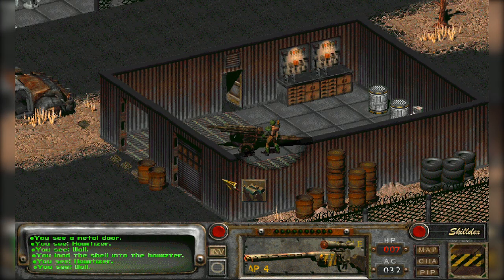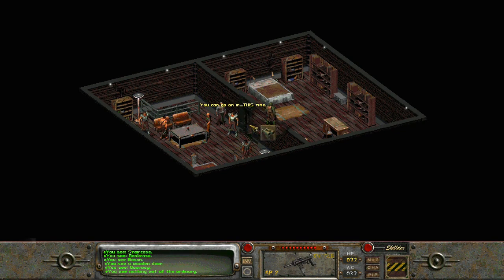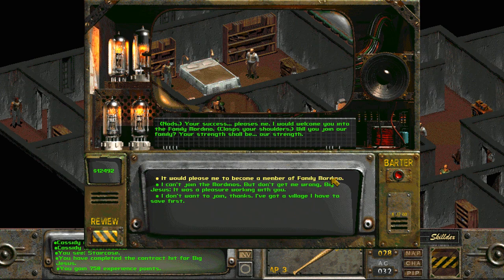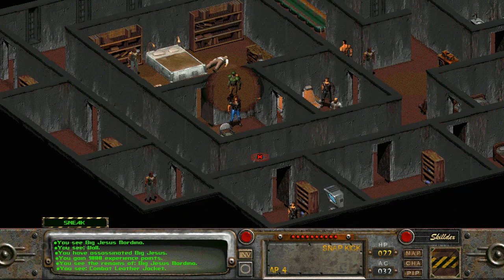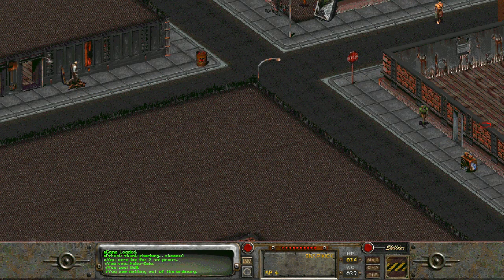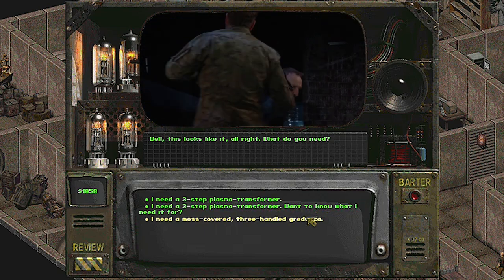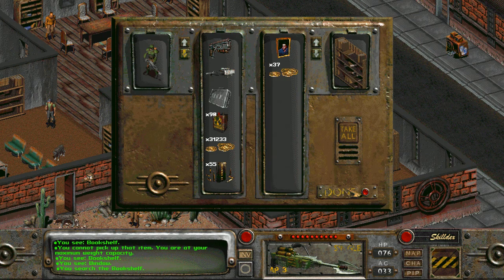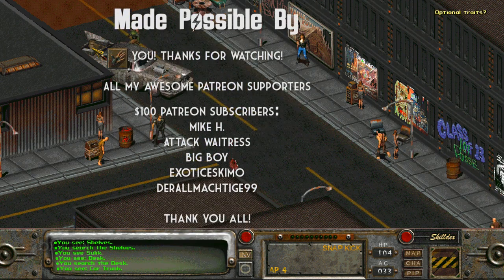How to Whack All 4 New Reno Crime Bosses - The Story of Fallout 2 Part 24